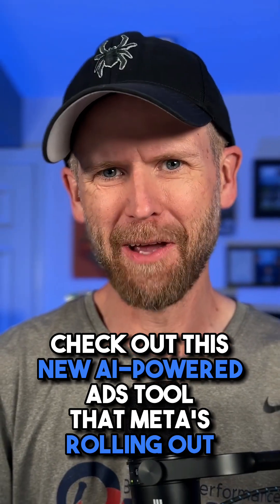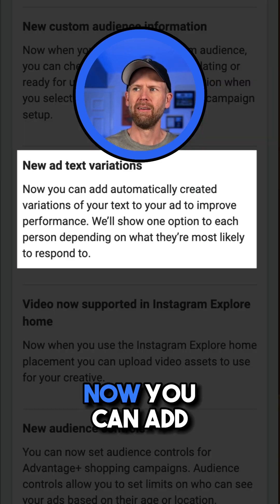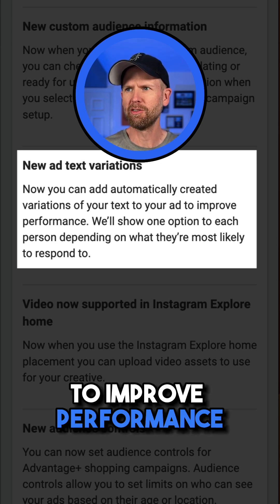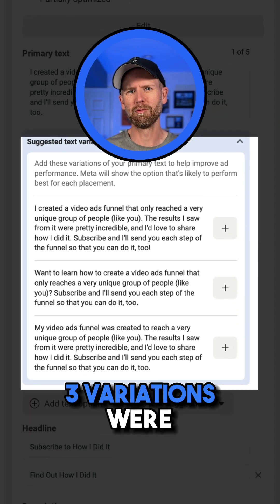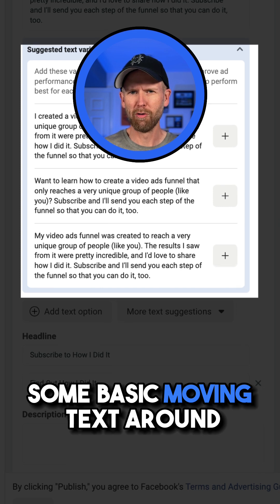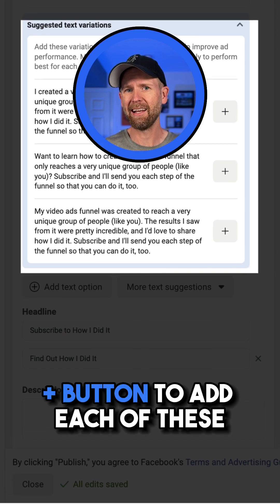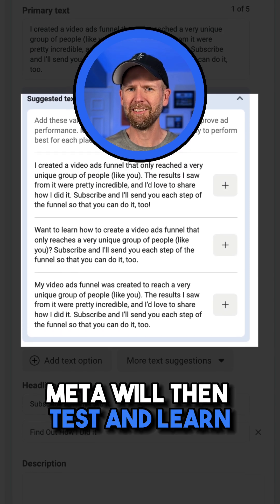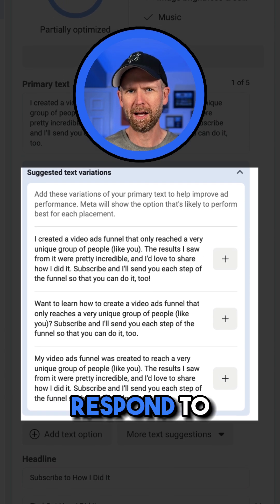Ad Text Variations: AI-Powered Meta Ads Feature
Ad Text Variations is a great new AI-powered feature for Meta advertisers...

Meta announced a series of AI-powered ad tools recently. Ad Text Variations is one of them.

After you provide your ad's primary text, Meta will generate a series of variation suggestions. The changes are often minor, but words and phrases get moved around and there can be small tone changes with punctuation.

You can add any of these suggestions to your primary text options. Meta will then show the version to each person that is most likely to lead to your desired action.

Even without AI-generated suggestions, using multiple text options is my preferred approach instead of creating multiple separate ads. The AI suggestions make coming up with these alternative options a bit easier.

There are also some AI-powered tools related to ad imagery that is rolling out. I'll let you know when I can test it!

Have you tried this out? What do you think?